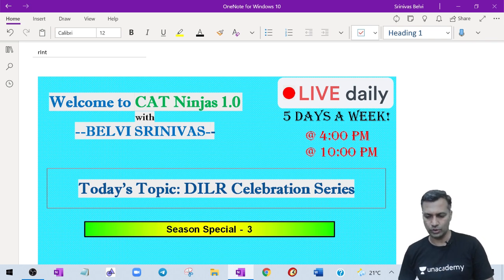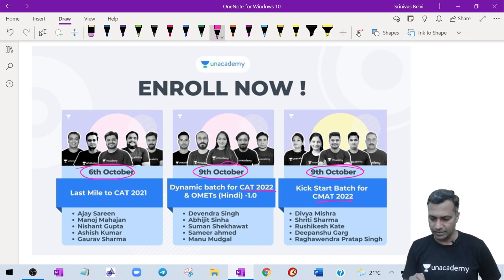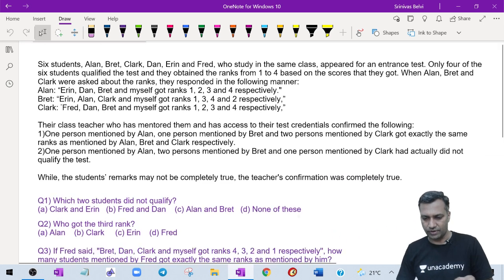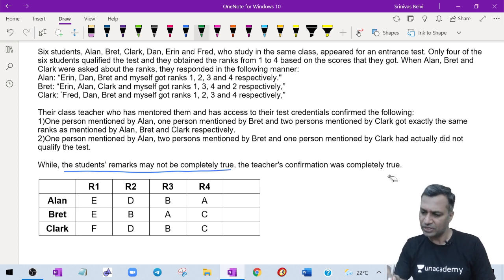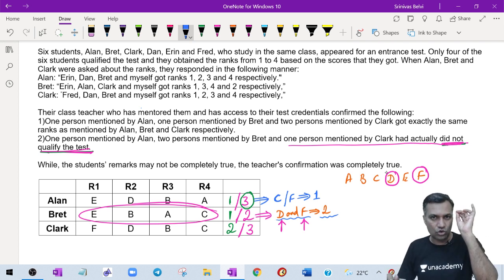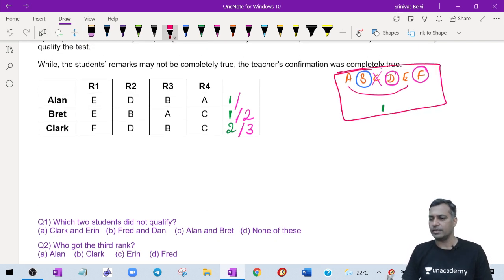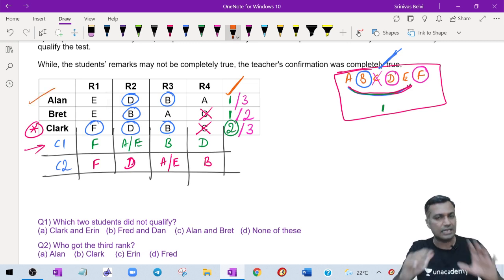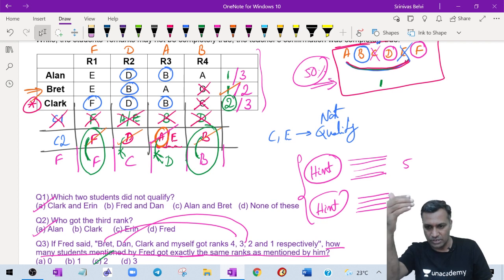CAT Ninjas 1.O L3 | DILR - Season Special - 3 l CAT 2021 l Unacademy CAT l Belvi Srinivas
Checkout our latest offerings In this session, Mr. Belvi Srinivas will be teaching about DILR - Season Special - 3 for CAT 2021.

Under CAT Ninjas 1.0 series, Mr. Belvi Srinivas will revisit the most important and impactful concepts of DI and LR with illustrative examples. In this module along with the basics, all possible guiding principles to unlock a question set with time-saving approaches will be illustrated. Illustrative examples picked in this module are mostly designed to score better in Tests like CAT, XAT, and IIFT but however, they do help to crack Other Management Entrance Tests like NMAT, SNAP, GMAT, TISS, etc.

Unacademy Subscription Benefits:
1. Learn from your favourite Educator
2. Dedicated DOUBT sessions
3. One Subscription, Unlimited Access
4. Real time interaction with Educators
5. You can ask doubts in live class
6. Limited students
7. Download the videos & watch offline

Get the GATE & ESE Iconic Advantage:
1. Personal Coach
2. Study Planner & Bi-weekly Reviews
3. Dedicated Doubt Clearing Space
4. Personalized Test Analysis
5. Study Booster Sessions
6. Preparatory Study Material
7. All the Unacademy Subscription Benefits